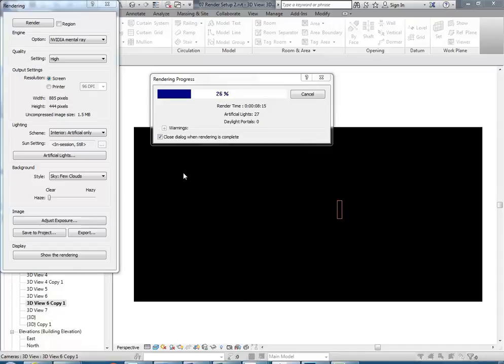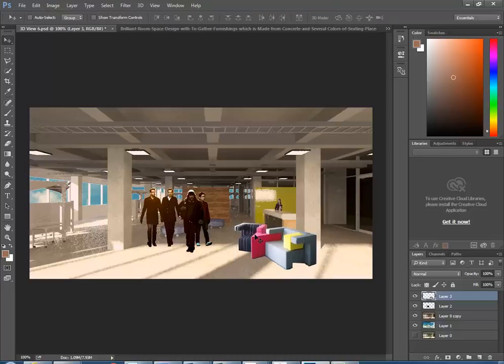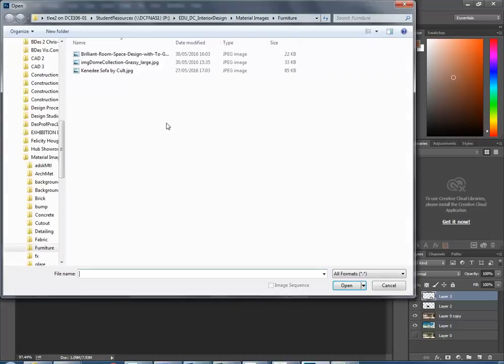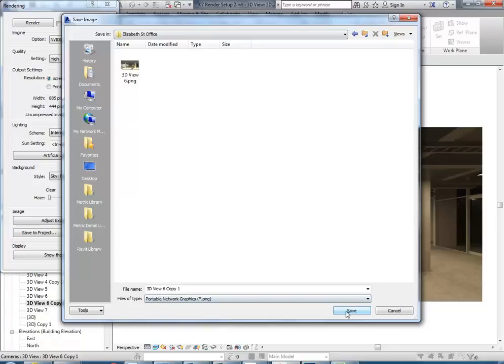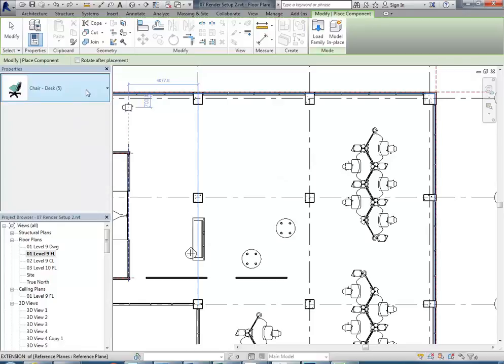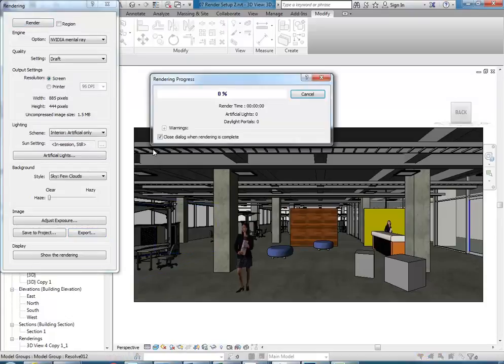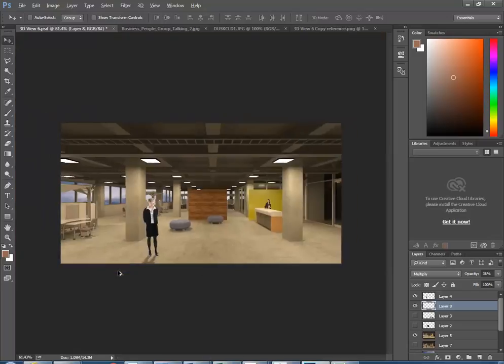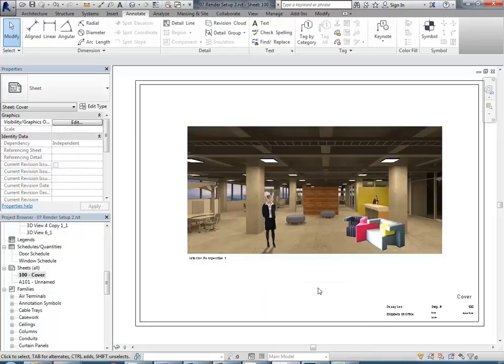Elizabeth St Office Revit 09 Adjusting Rendering in Photoshop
Revit tutorial showing modelling of the Elizabeth St office project